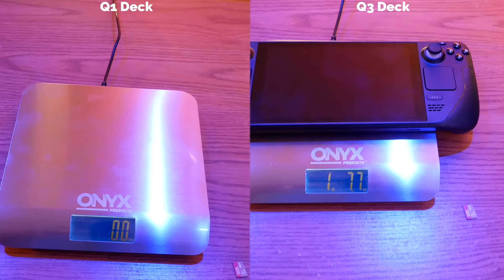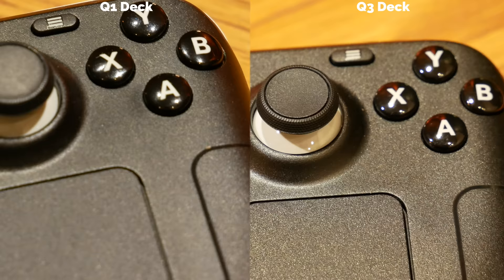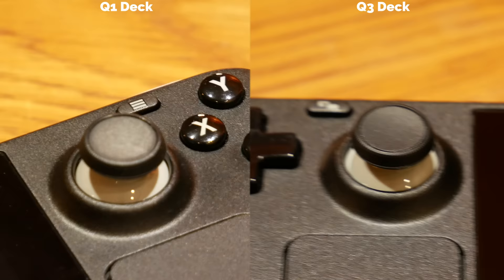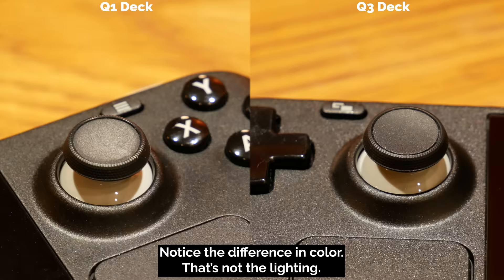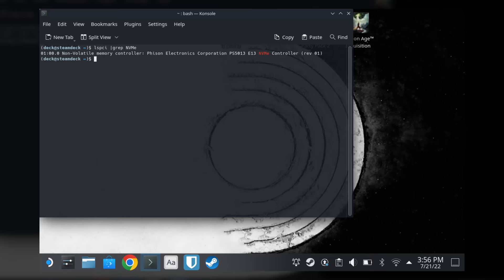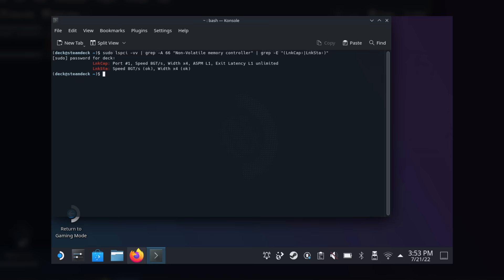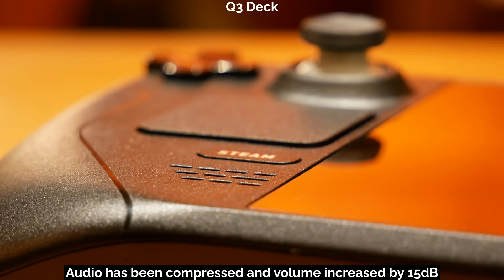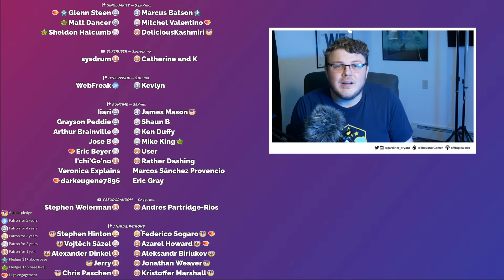Let's compare the DAY ZERO Steam Deck to the Q3 Deck.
Valve's already upgraded the Steam Deck and I've had a front-row seat! So here's how Valve have already changed the Steam Deck.

 * BTC: 1DckZocn7pA7MDzKSu98UbS4TjocfK633x
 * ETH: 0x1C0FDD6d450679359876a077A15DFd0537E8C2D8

Office Rig:
 * Manjaro GNOME

Home Server:
 * ASUS M5A78L-M/USB3

00:00 - Intro
01:42 - Weight
02:13 - Texture
03:42 - Thumbsticks
04:15 - Cooling
05:55 - POLL
06:01 - SSD